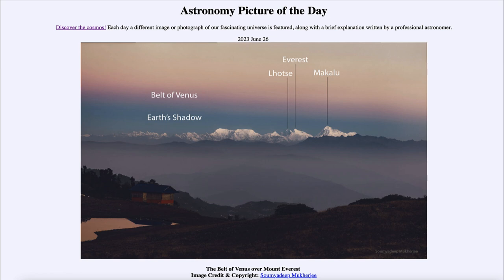2023 June 26 - The Belt of Venus over Mount Everest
In today's image, we see the Belt of Venus. This is the dividing region between the Earth's shadow on the atmosphere and the portion of the atmosphere directly illuminated by sunlight. This is easily visible right before sunrise or right after sunset when looking opposite to the direction of the Sun in the sky.